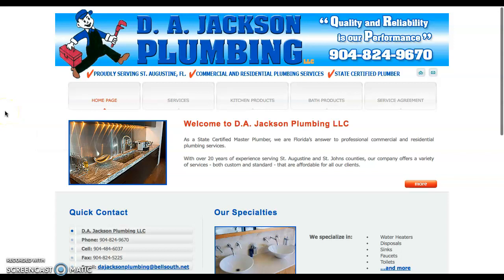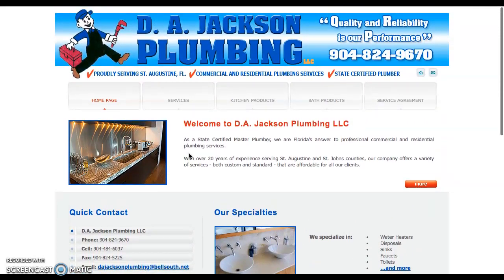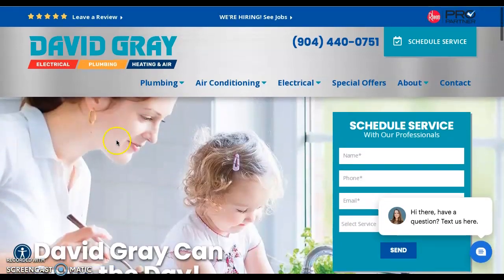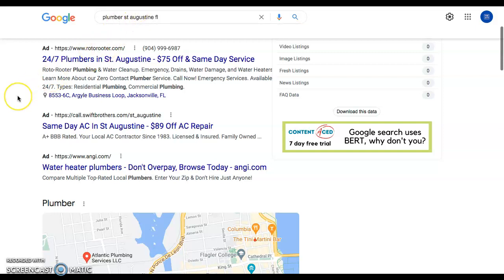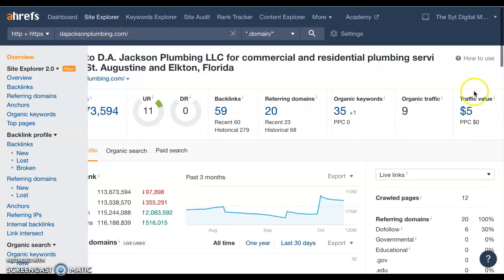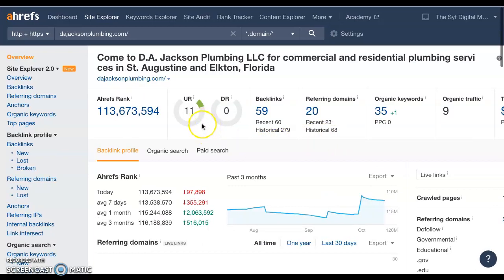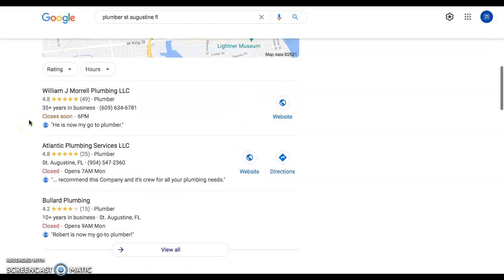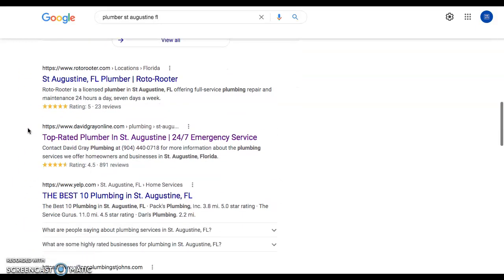D.A. Jackson Plumbing website analysis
Fernando from They Syt Digital Marketing Agency shows D.A. Jackson Plumbing how to succeed in Google ranking their website as number one, SEO, and website redesign. Fernando is a senior web designer and marketer for the company and has shown nothing but professionalism in web design for his clients.